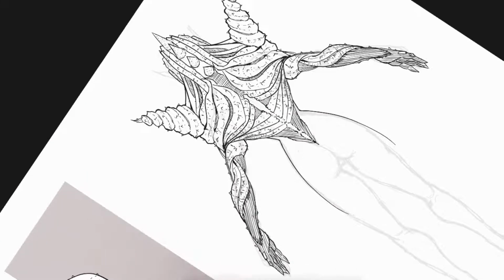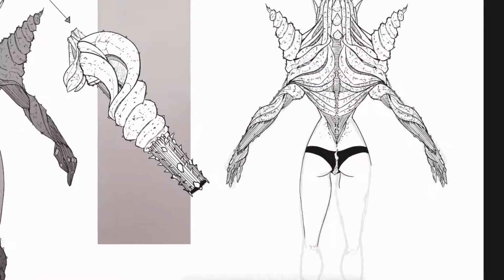Character Design Episode 11: Line Art 2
Hello Everyone!
The second video for this character. I decided that I will only do 5 character because two of them looked very similar :)

This music is a soundtrack which is a part of a game called Fable The Lost Chapters and is the sole property of Lionhead Studios or its respective composer.